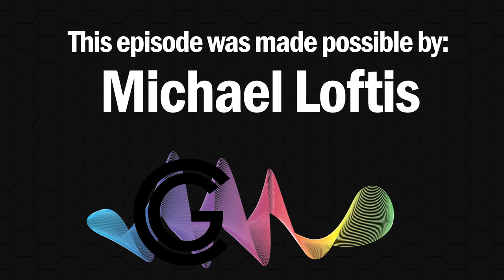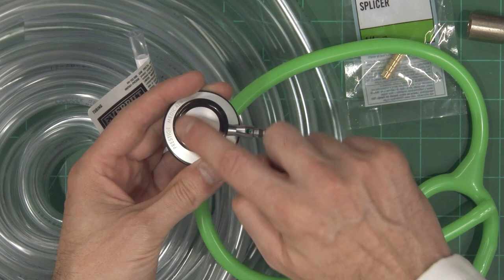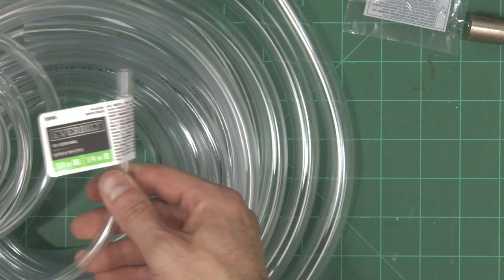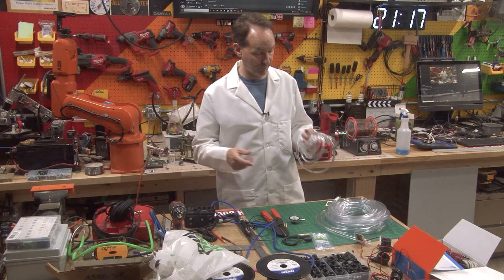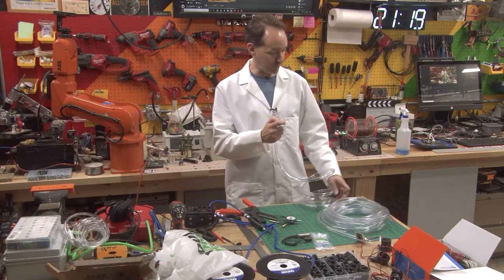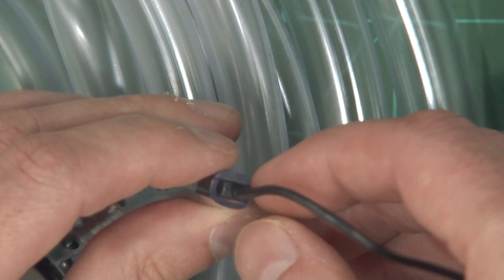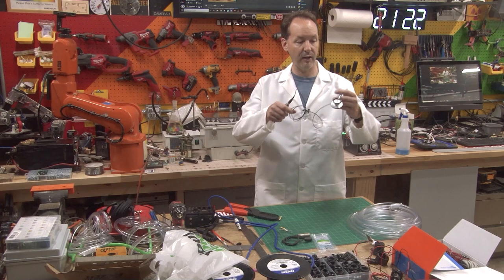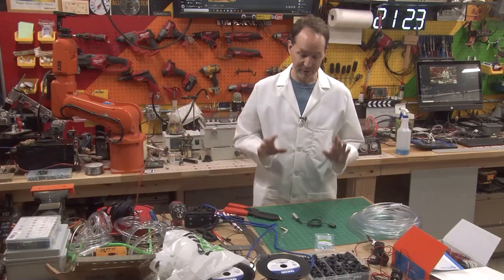How To Build A Stethoscope Microphone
I wrote a book!